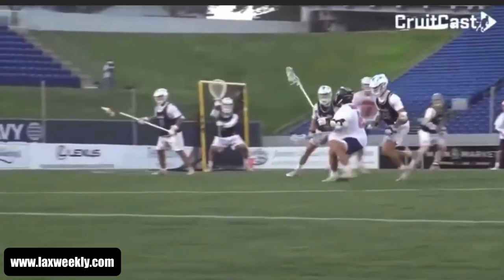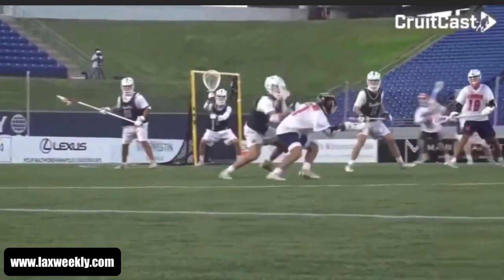Andrew McAdorey - Lacrosse Film Breakdown (#1 Player in the Class of 2021)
Trying to improve super fast? Look into private coaching!

Hey guys! It's Jake with Lax Weekly and today we're breaking down film from one of the best 2021 lacrosse recruits out there, Andrew McAdorey. He plays lacrosse for St. Anthony's high school and is committed to Duke.

What I love about this clip is that Andrew acts like a post in basketball - he feels out where his defender is going and reacts accordingly. All lacrosse players should take notes.

I'm looking forward to making daily content for Lax Weekly.

-Jake